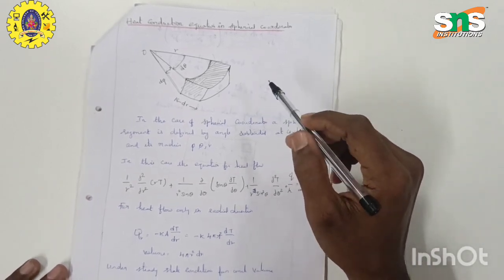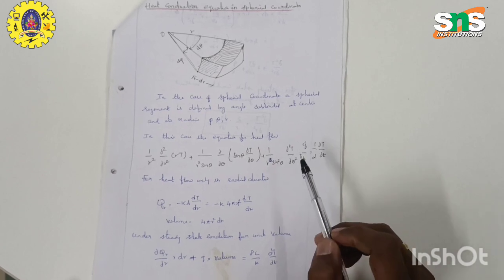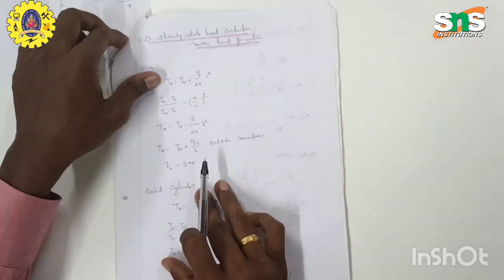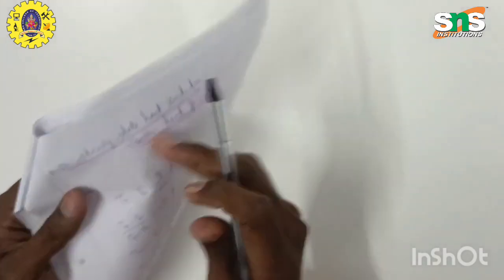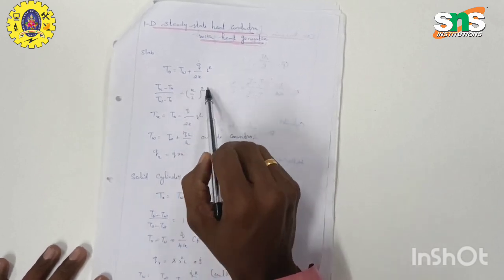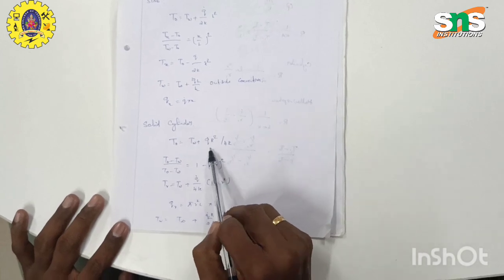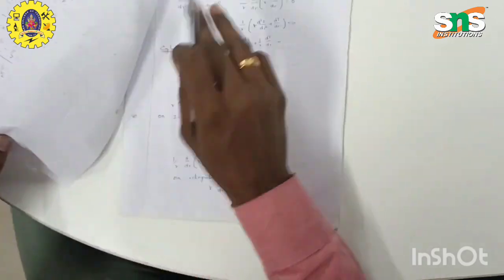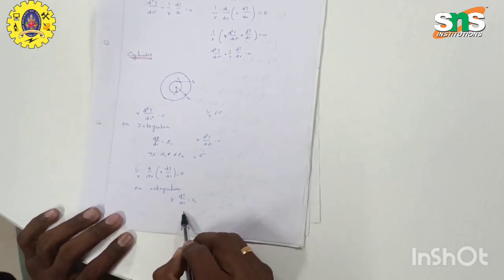Heat Conduction Spherical Coordinates